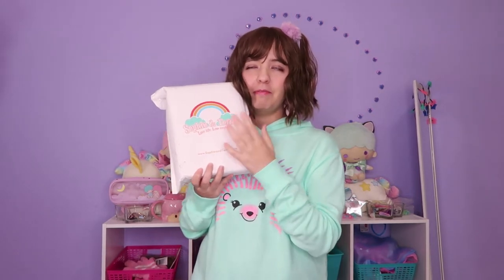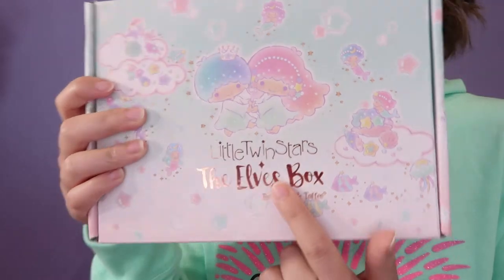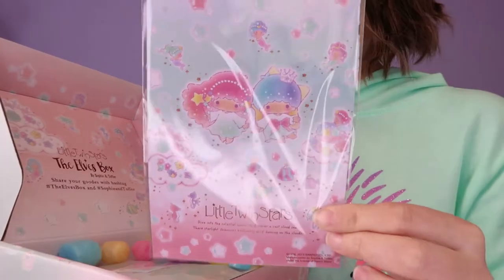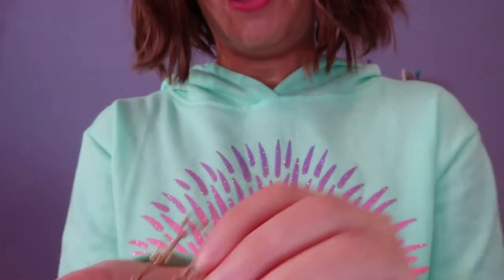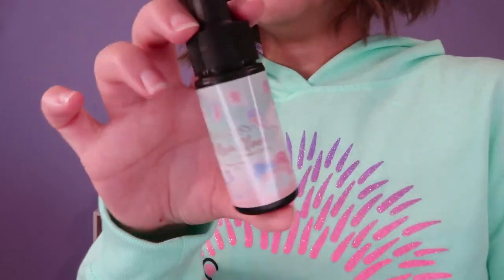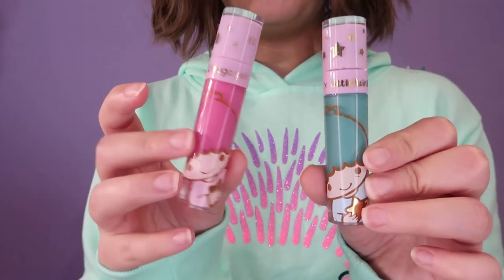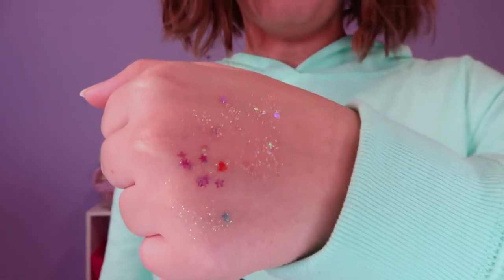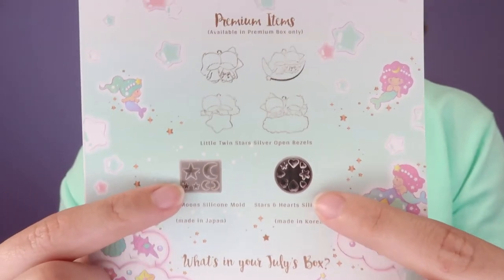Little Twin Stars Sophie and Toffee July 2019 Unboxing 🎀Miwako🎀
hello everyone! welcome to my channel. so i decided to upload 2 videos this week because i have a pr box to unboxing for next week. so today I wanted to finally unbox the Little Twin Stars-Sophie & Toffee Collaboration box, i got the regular box. I was so happy to finally receive it and im happy to finally make a Little Twin Stars uv resin charm with it.

These are affiliated links, i will receive 5% off if you use my coupons :) I may receive a small commission with no extra cost for you when you use my links. Thanks!

Hi there!! I'm Miwako!
I do unboxing, hauls,lookbooks and vlog videos sometimes. I like to upload things that I'm interested in and are considered Kawaii :P